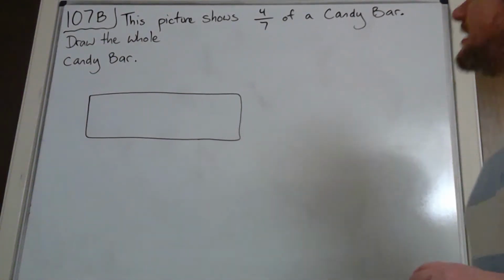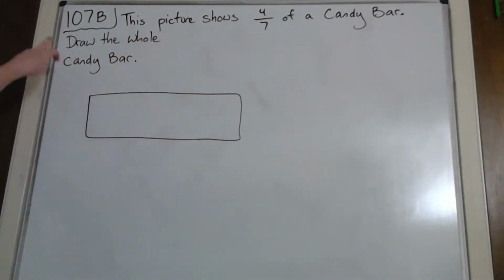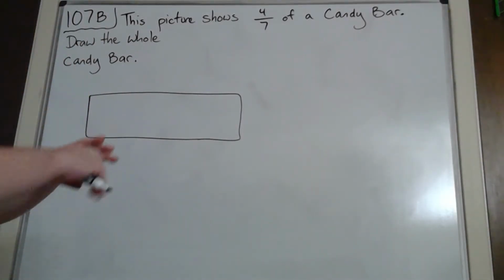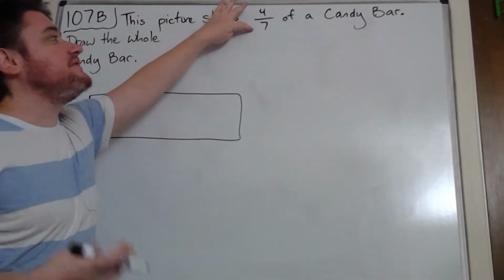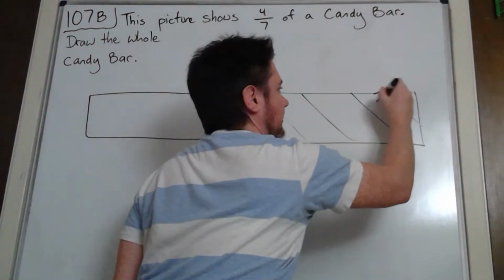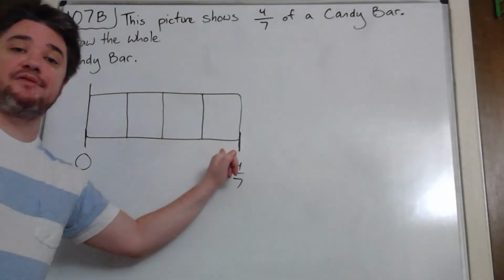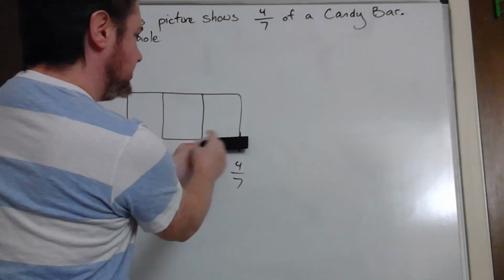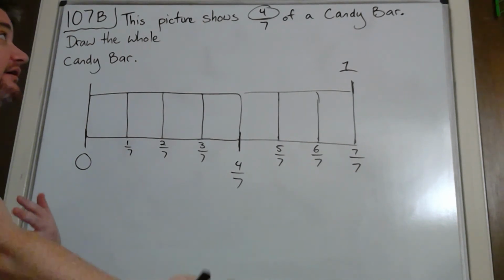107B 002 def ex2 Candy Bar